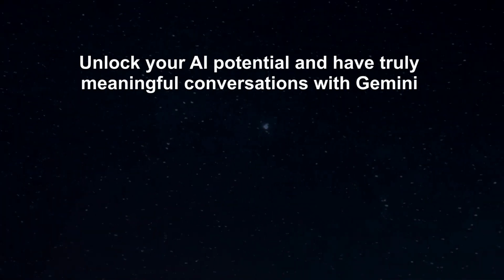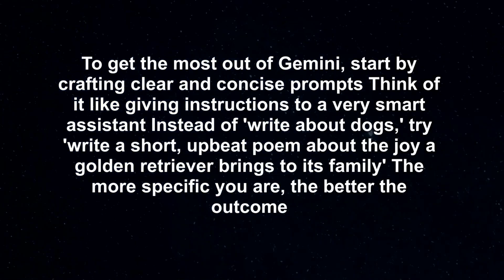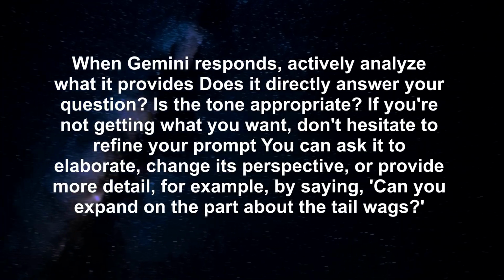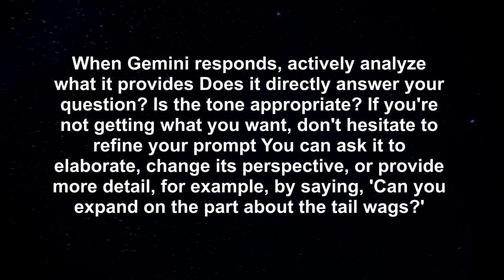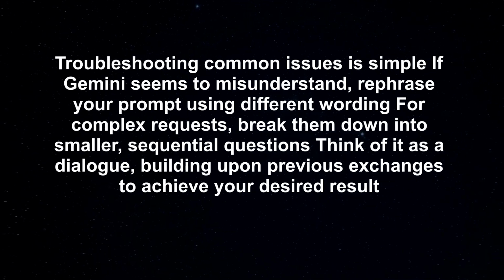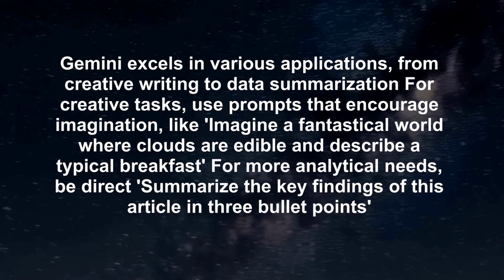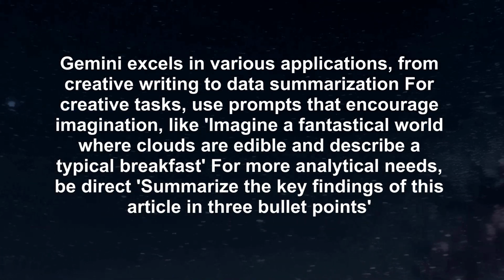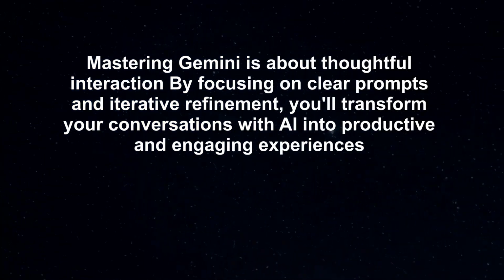How to Use Gemini Chatbot - Julia'sTutorials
How to Use Gemini Chatbot details how to effectively interact with the Gemini chatbot, covering topics like crafting prompts, understanding responses, and troubleshooting common issues, optimizing the user experience for various conversational AI applications, offering tips for clear and concise prompts for desired outcomes.

00:00 Intro
00:09 Crafting Clear Prompts
00:35 Analyzing and Refining Responses
00:55 Troubleshooting Common Issues
01:14 Diverse Applications of Gemini